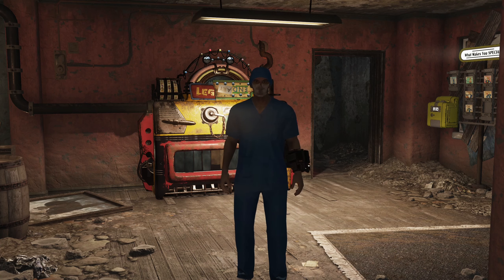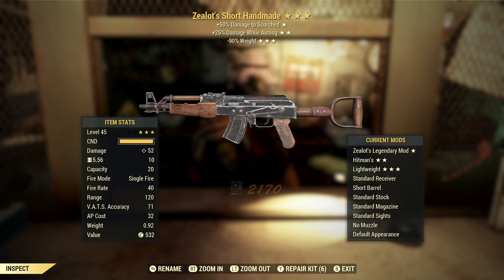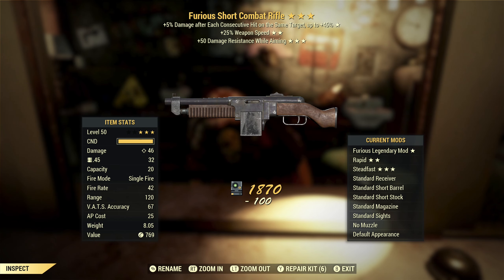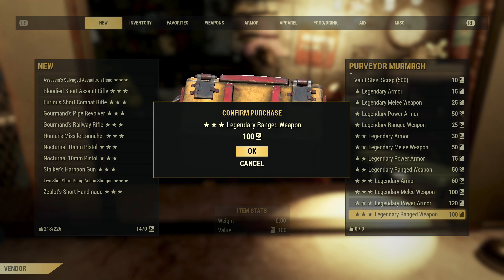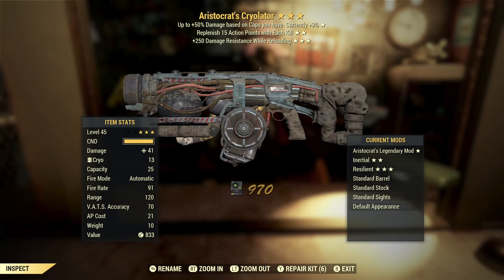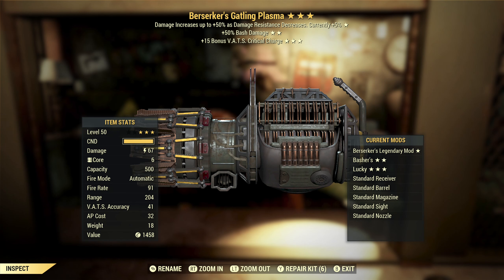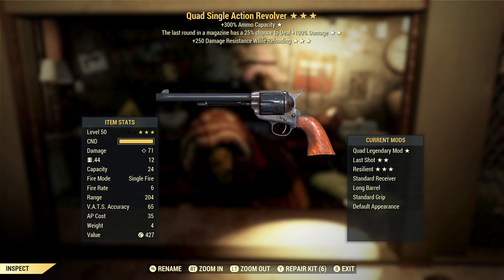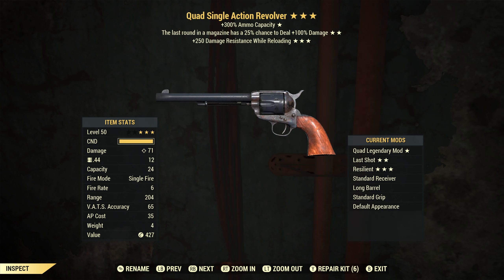Fallout 76 - Wiggle vs The Purveyor: Reverse Psychology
We play mind games with the purveyor.